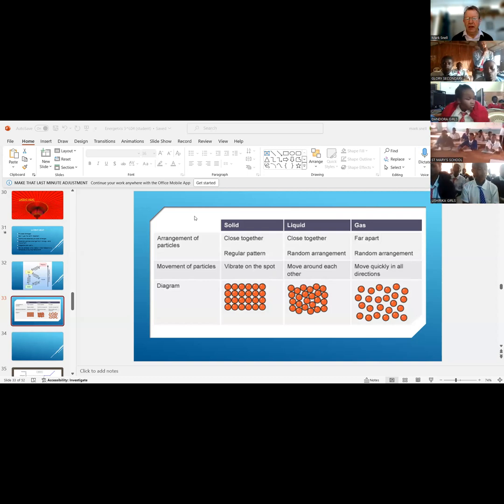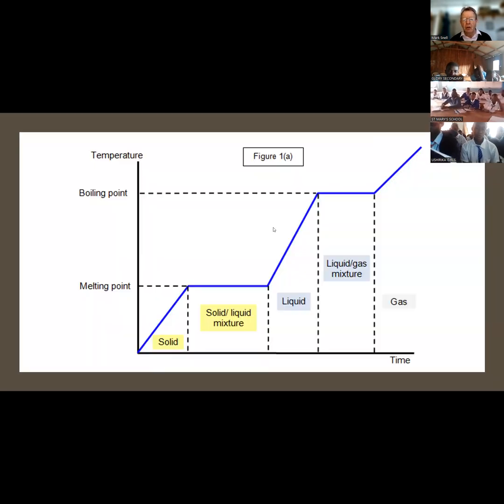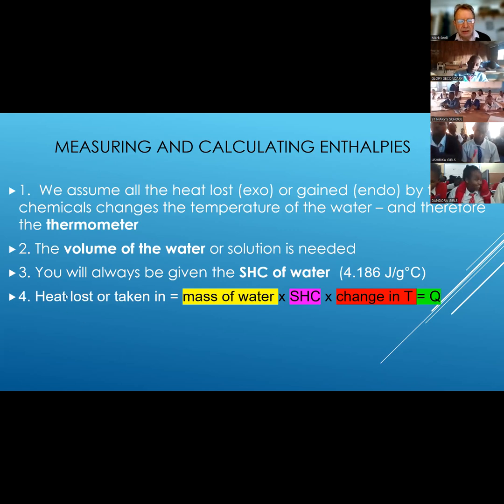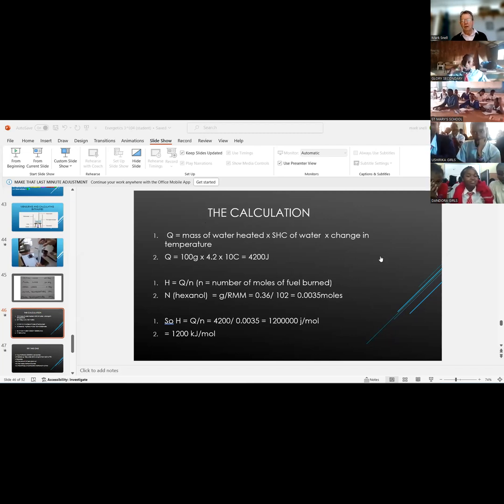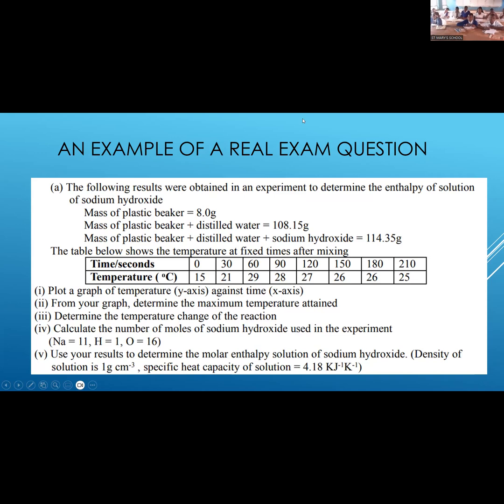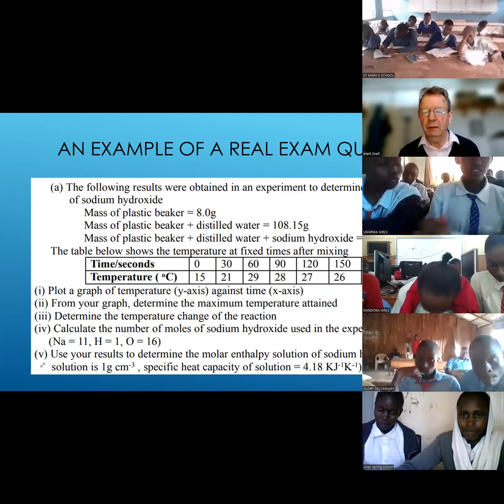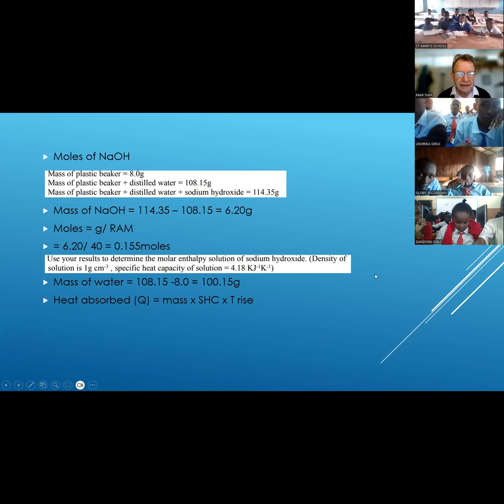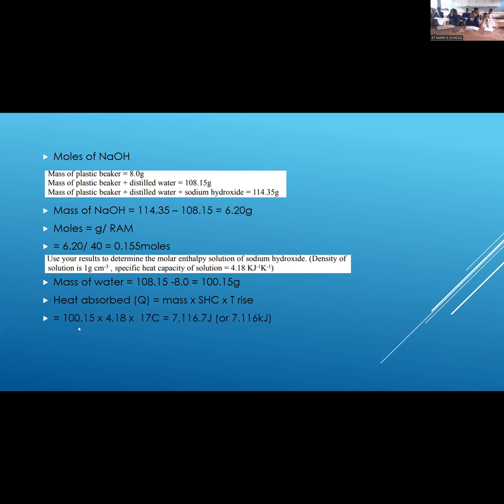Challenge Aid Chemistry Energetics lesson 4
The recording from the lesson of St Valentine's Day 2024!
Energetics IV which revisited Latent Heat, and looked at measuring and calculating enthalpies practically.